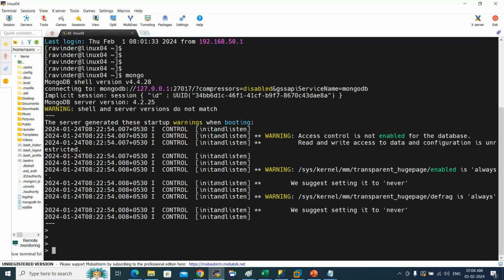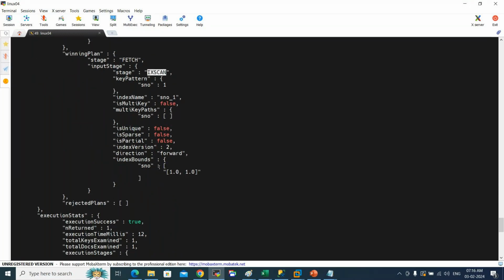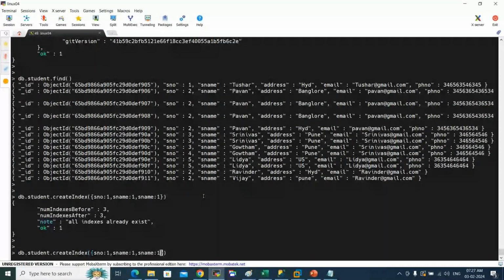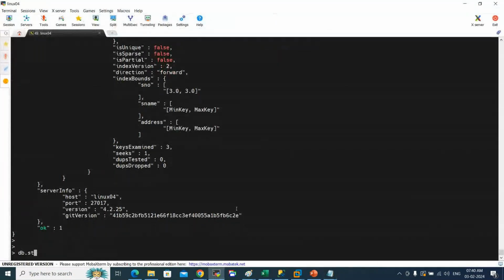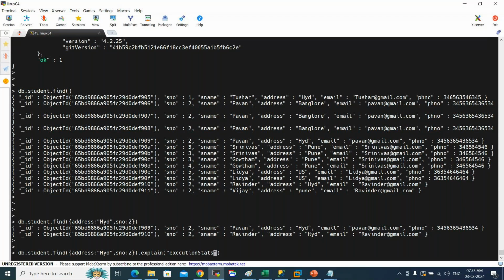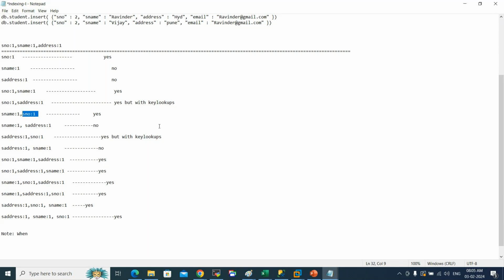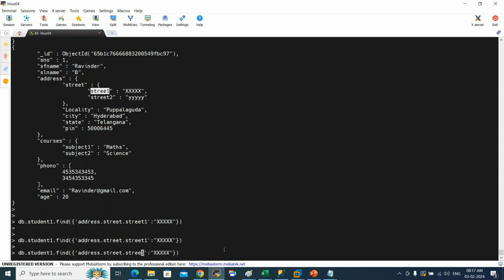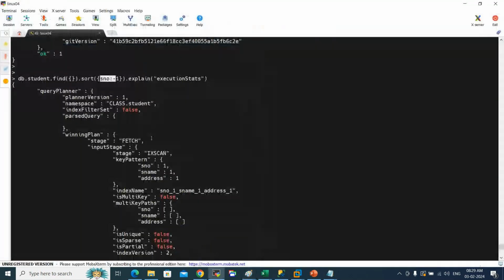Indexing in Mongodb Part-I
I will cover it from scratch with all real time issues  in all topics.